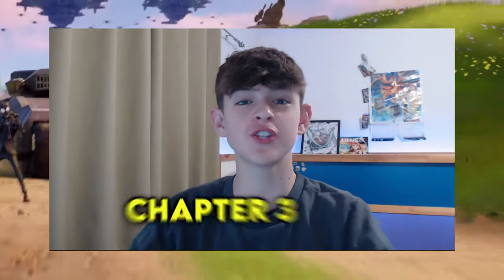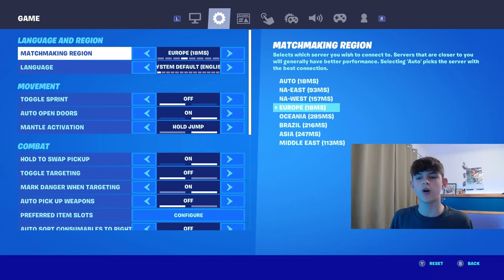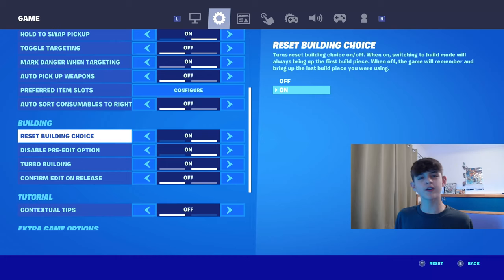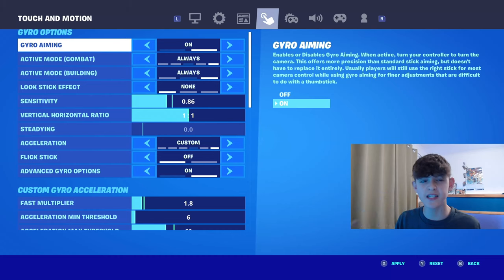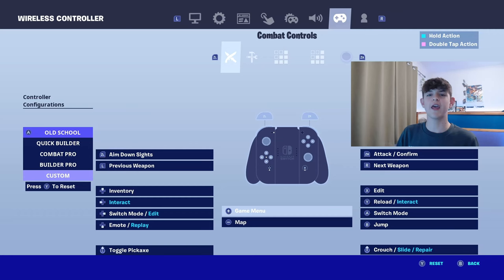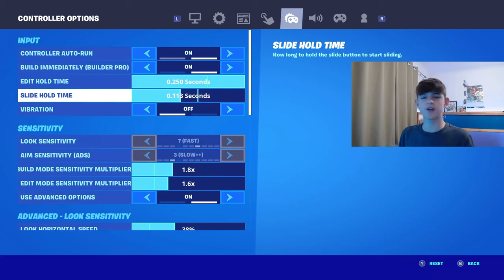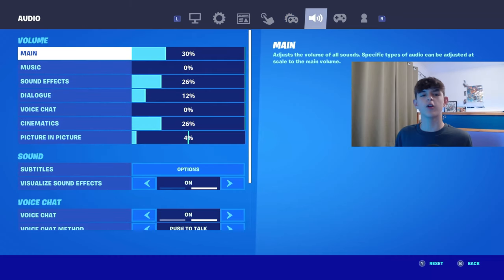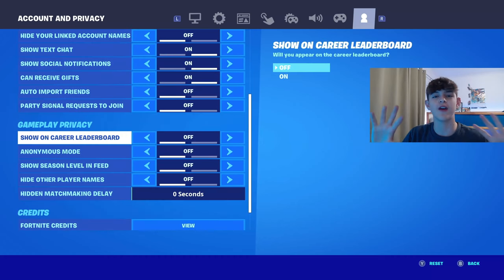The BEST Nintendo Switch Settings For Fortnite Season 3 Chapter 3 - In Depth Guide + Less Lag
BEST Nintendo Switch Settings For Fortnite Season 2 Chapter 3 - In Depth Guide (Less Delay & Lag)
The NEW Best Switch Settings For Season 2 Chapter 3

Use Code "Kodium" In The Item Shop! hastag ad